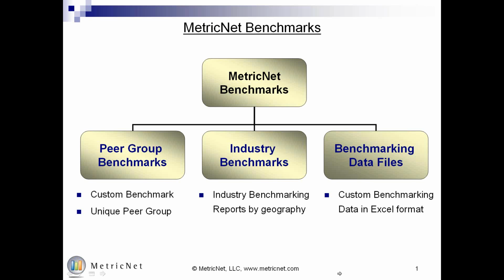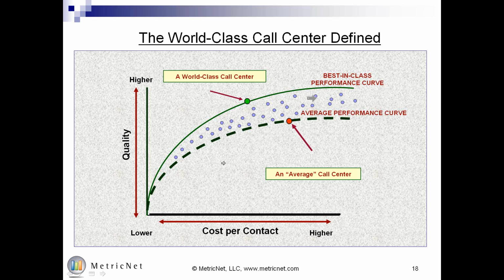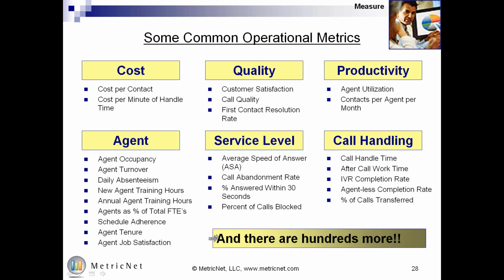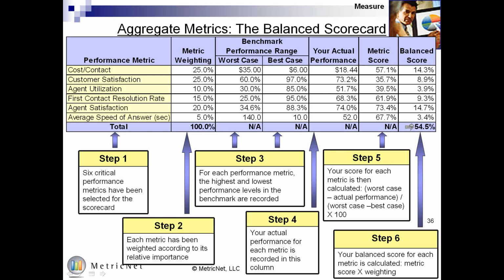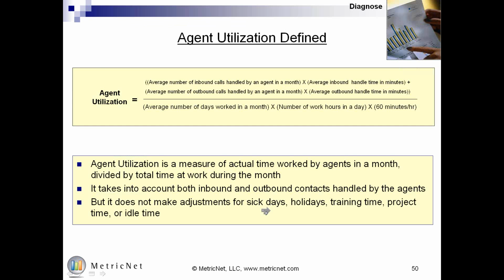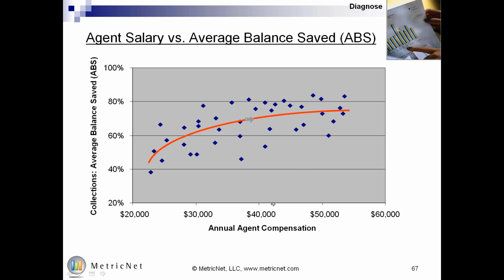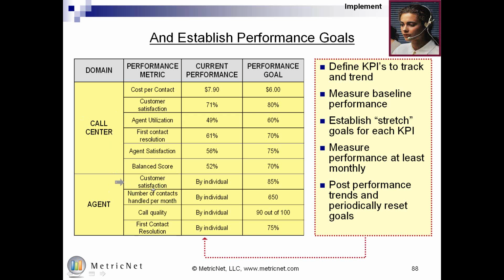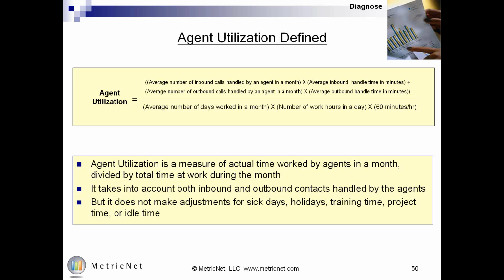Free Call Center Training | Enormous Power of Call Center KPIs | MetricNet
In Unleashing the Enormous Power of Call Center KPIs, MetricNet provides an overview of the Best Practices in Call Center Performance Measurement.  Our best practices help call centers lower costs and increase customer satisfaction!

Viewers will learn:

How the industry's top performing Call Centers track and trend their performance.

How to use Call Center KPIs diagnostically to achieve World-Class Performance.

How to apply Best Practices in Call Center Performance Measurement and Management.

The key success factors in performance measurement from the industry's top performing Call Centers.